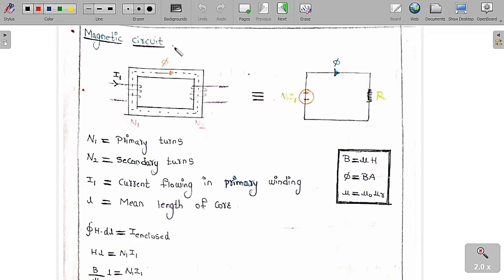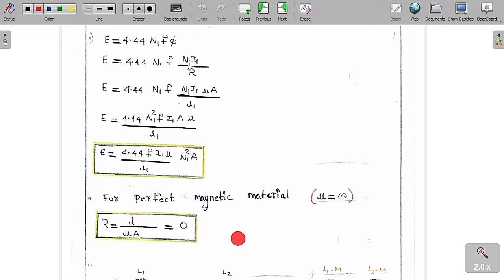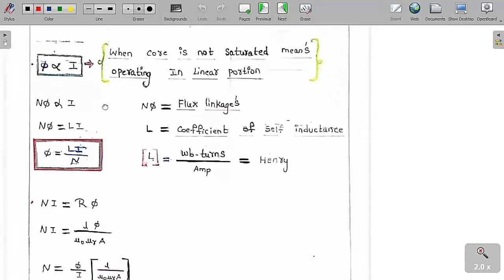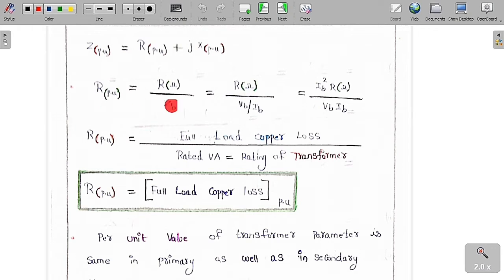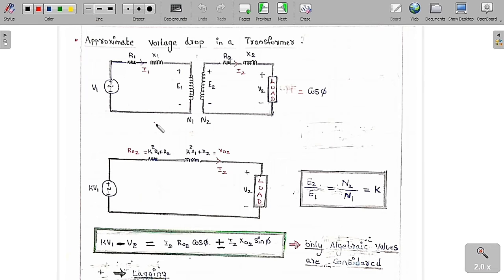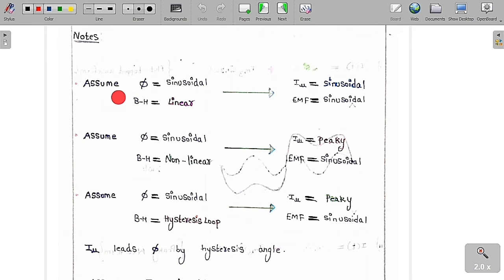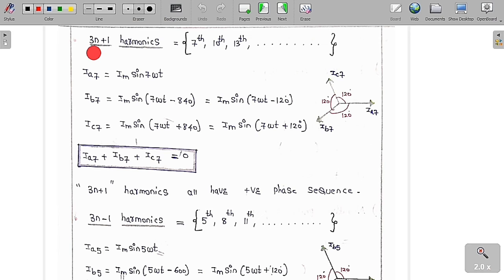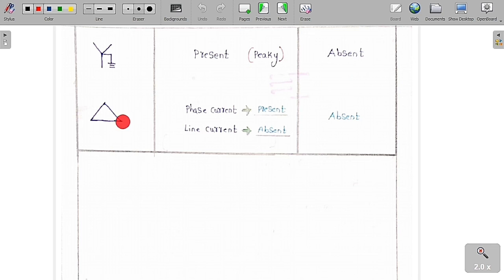Lecture = 1a Transformers Concepts Revision